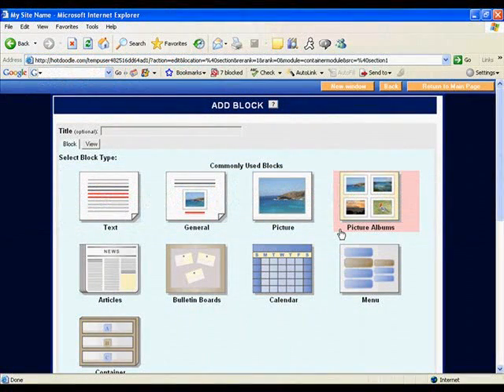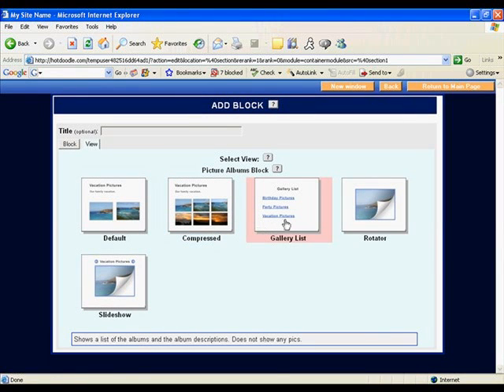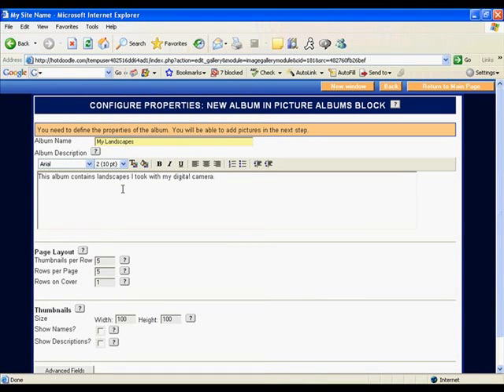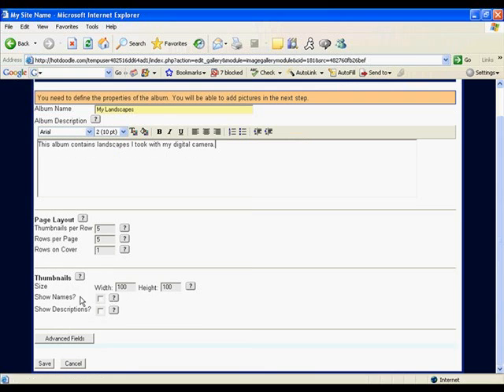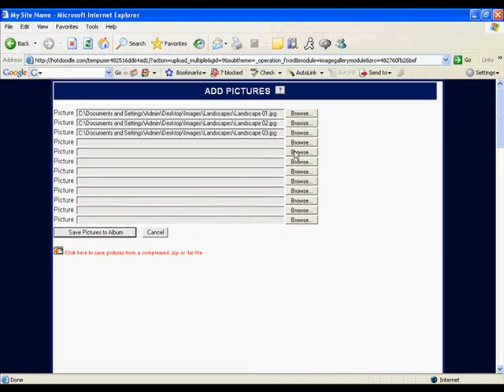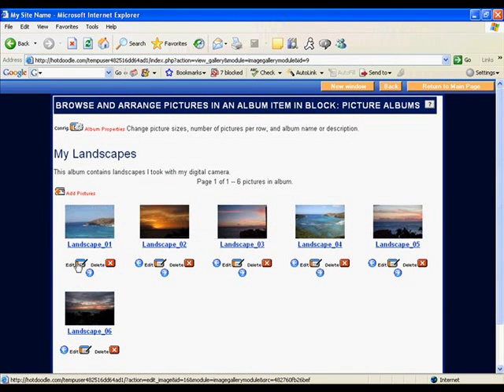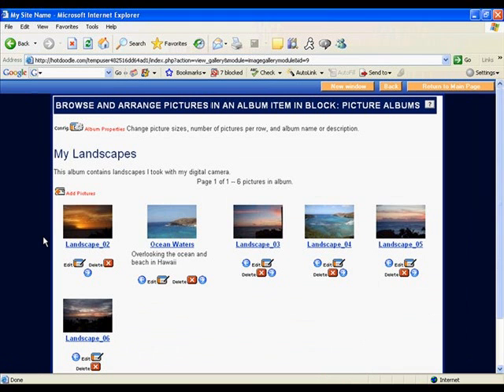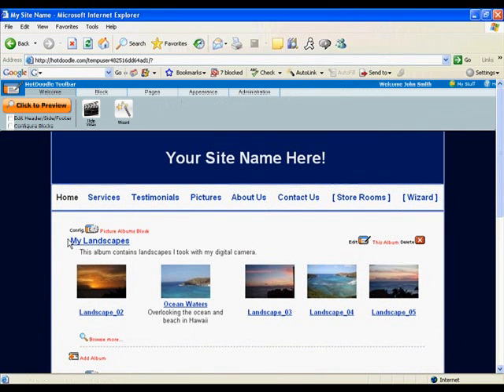Web Design Tutorial: Add a Picture Album to Your Website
A web design tutorial on how to add a gallery of pictures to your website using the HotDoodle Website Builder's Picture Albums Block. The Picture Albums Block lets you upload multiple images and showcase them in a rotating slideshow, collage, and more..

or have one of our web designers create a website for you.